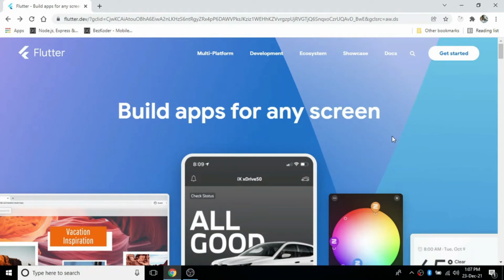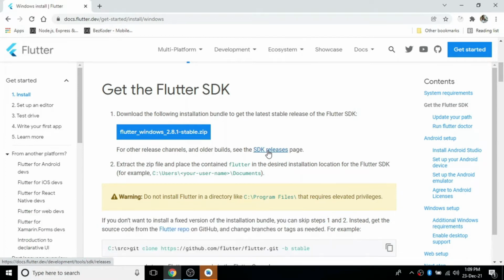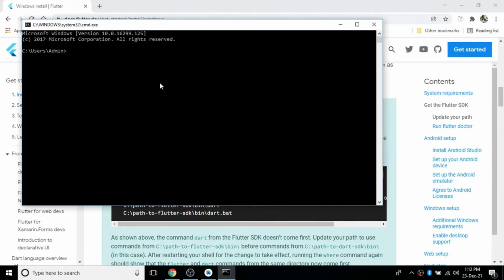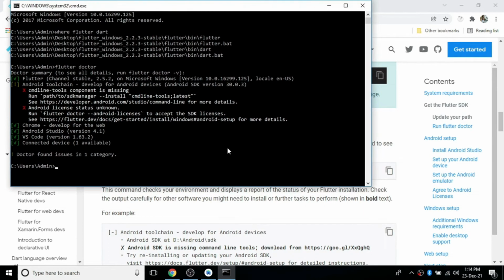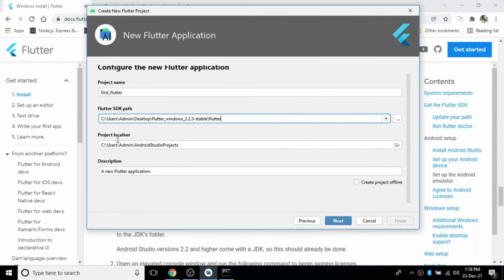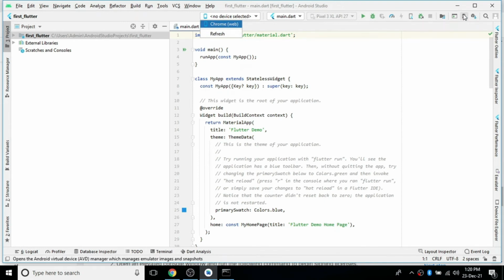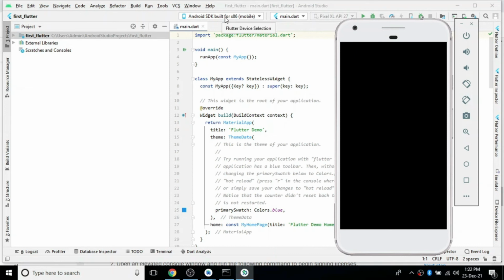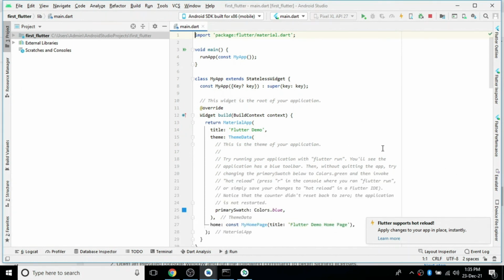Flutter Setup for Windows | Flutter Course [Class - 2]